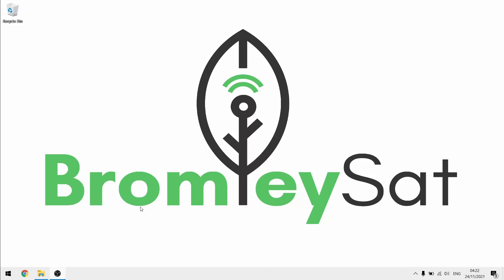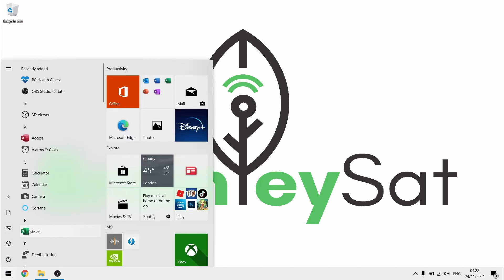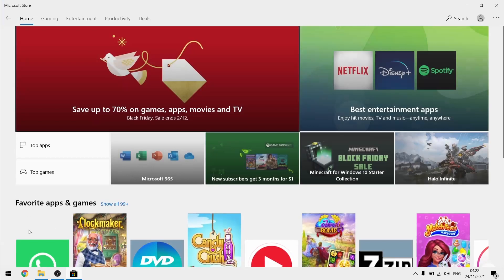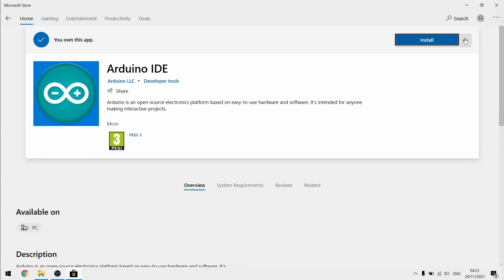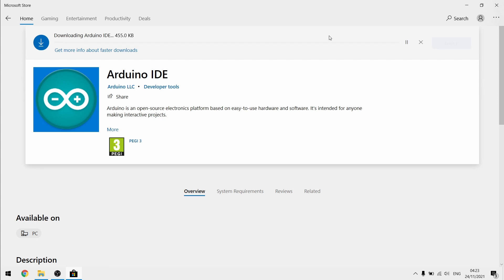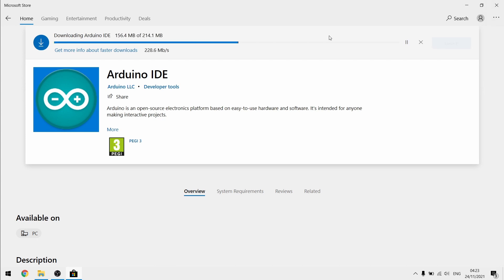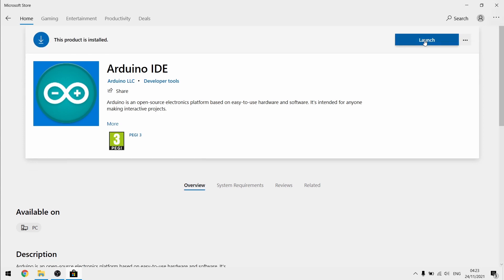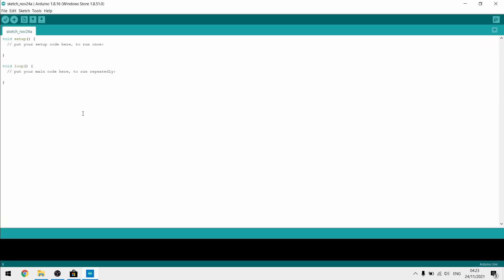E1 Installing Arduino IDE on Windows 10 or Windows 11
Installing Arduino IDE on Windows 10 or Windows 11

If you are new to electronics and microcontrollers, then Arduino IDE would be a good place to start.
It is free and open source and has a nice learning curve, but also enables you to write complex programs later on